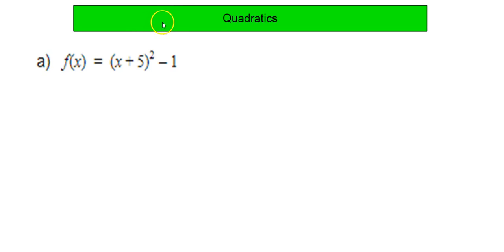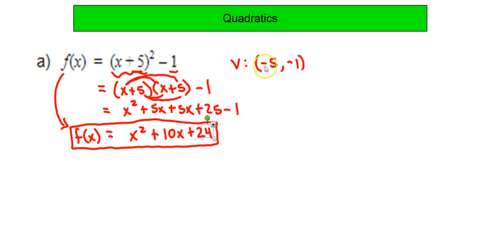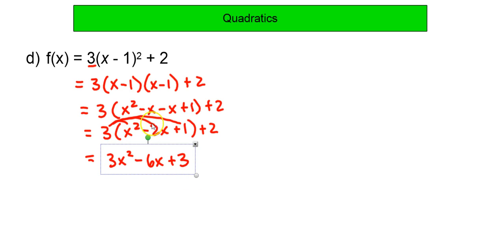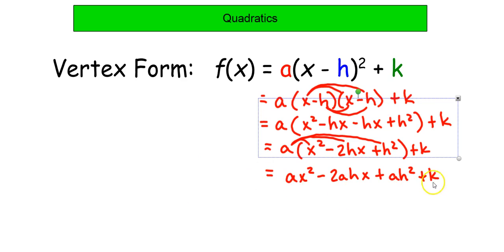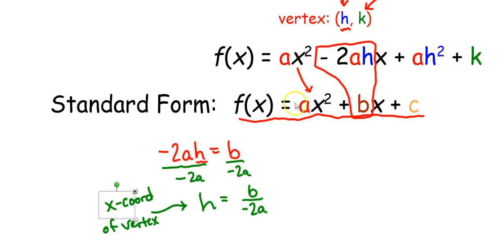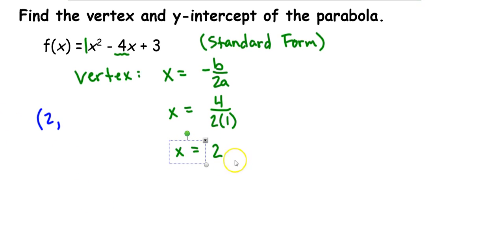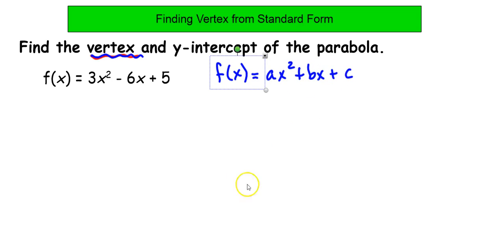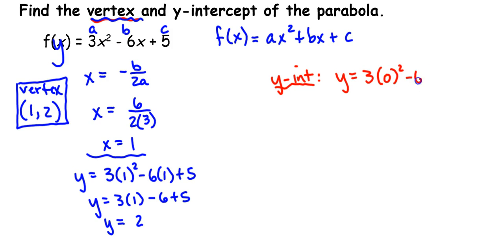Lesson 128 - Finding Vertex & Y int from Standard Form